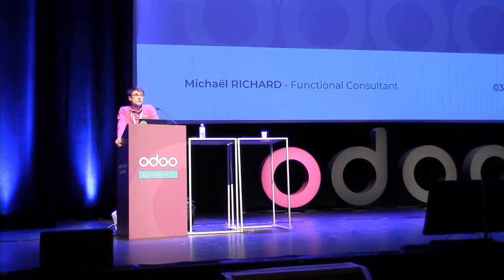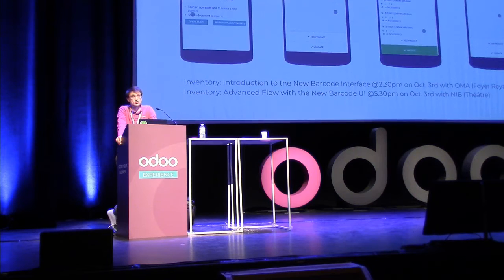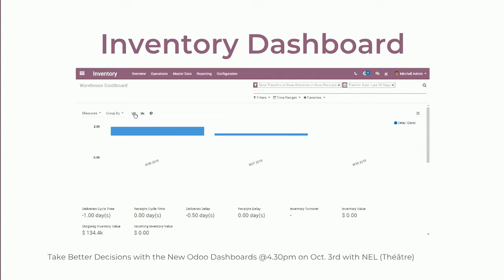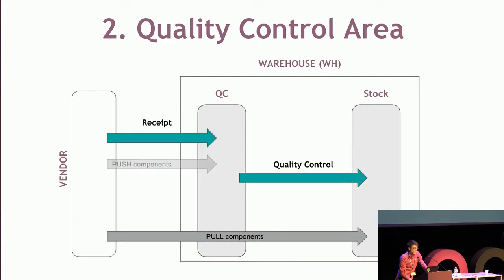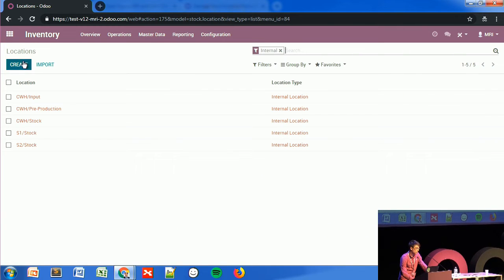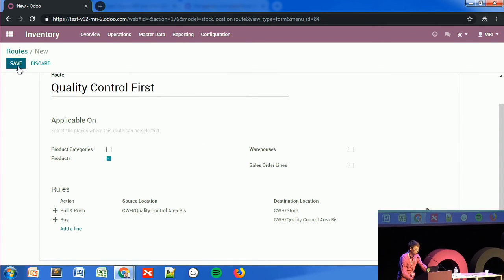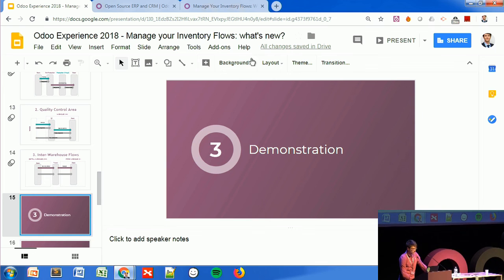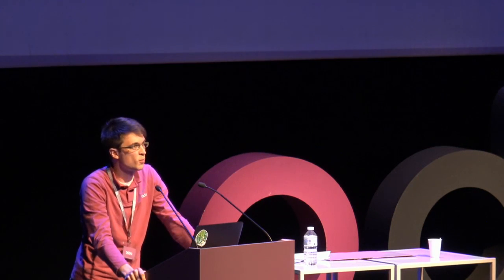Odoo Experience 2018 - Manage Your Inventory Flows: What's New?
Streamline and enhance your warehouse operations using the Inventory module in Odoo v12 ! A dedicated team of product owners and developers has kept on improving the application in order to make it more user friendly and yet more powerful.

In this talk, with a strong functional emphasis, Michaël and the audience will go through the following topics:

- the new dashboard view providing you the right KPI to control your operations;
- the usability refinements applied on the routes and warehouses configuration;
- the new 2D representation of routes; the new replenishment mechanism;
- the extra features available for packages;

This Talk was delivered by: Michaël Richard, Functional Consultant - Odoo